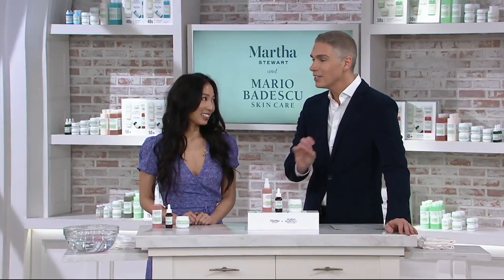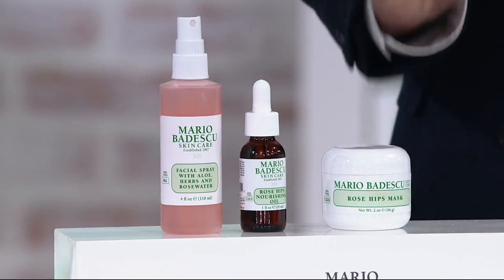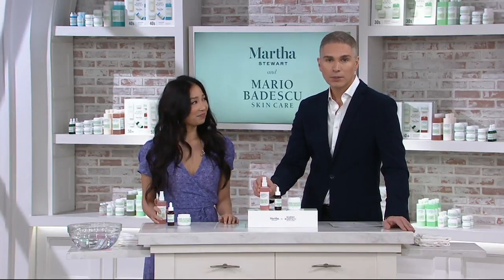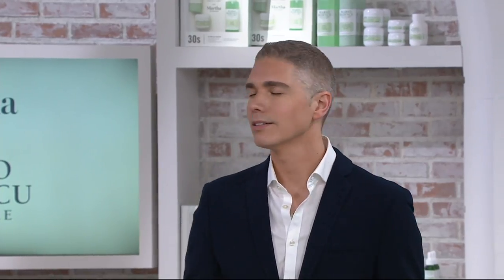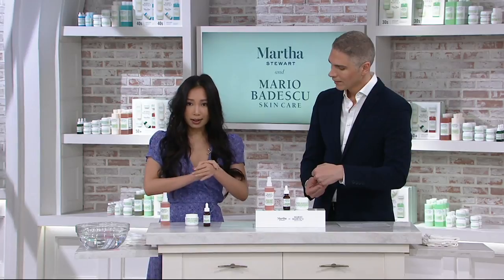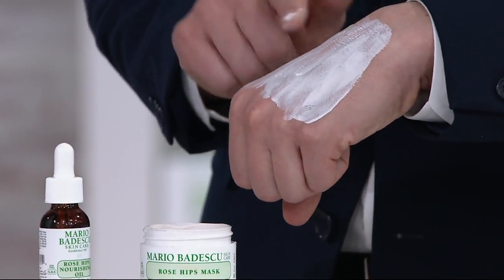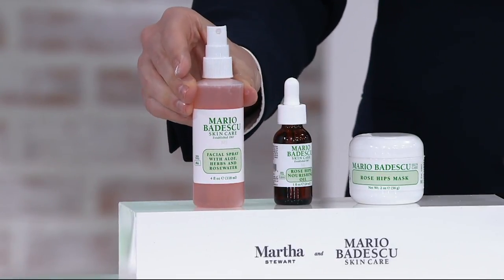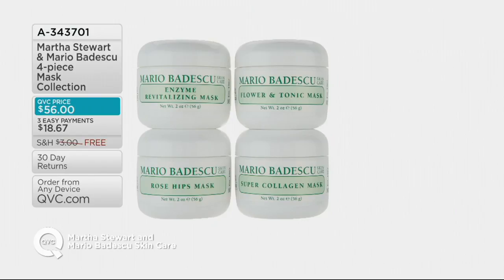Martha Stewart & Mario Badescu Hydrate & Glow Rose Trio on QVC